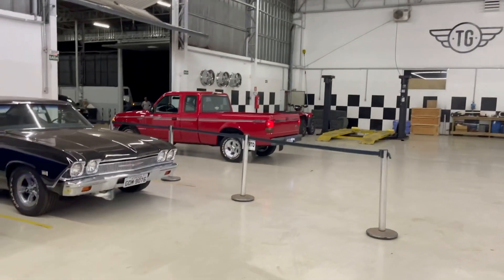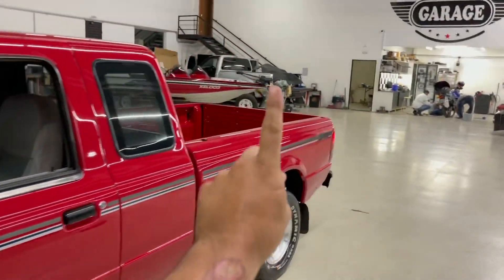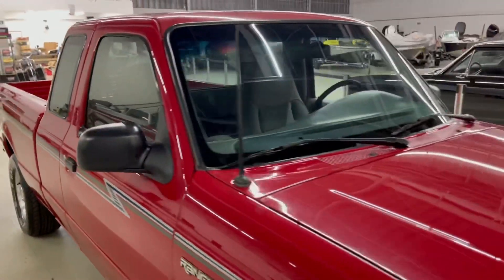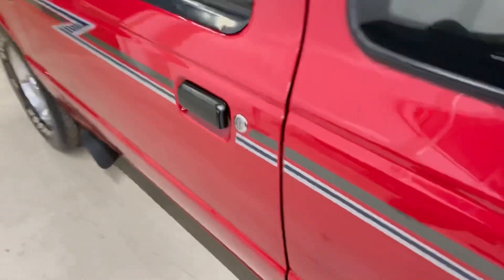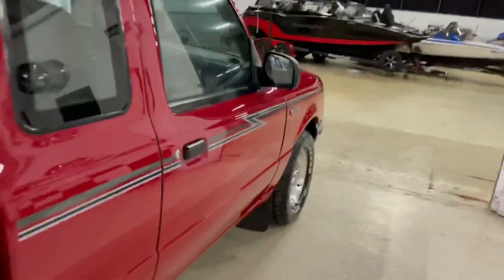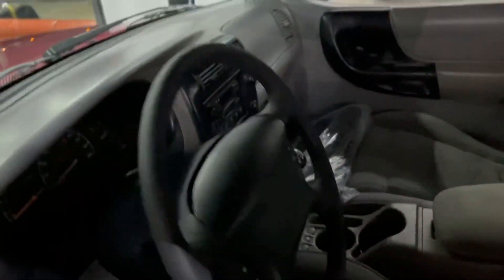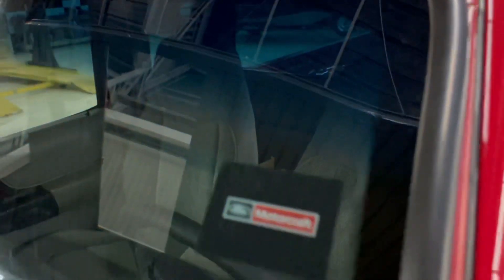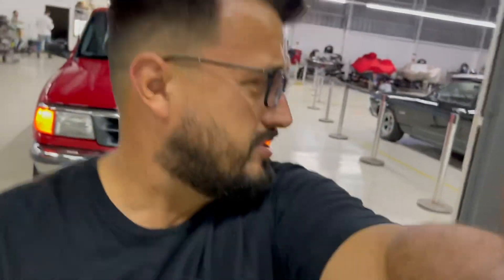Ranger STX 1997 foi embora - Veja o que mudamos nela pra vender!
Salve Tabuleiro’s, tudo beleza??? Que maré meus amigos! Bóra surfar!

Ranger STX foi embora pra campinas!! Se liga no último vídeo que gravei com ela. Gosta?

Todo dia um vídeo novo!